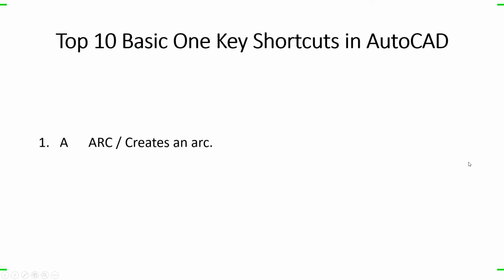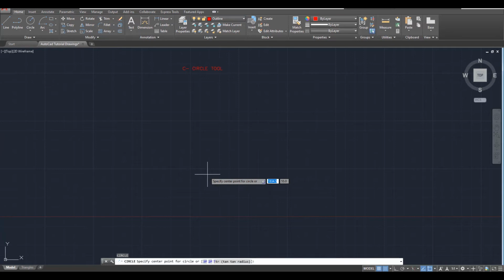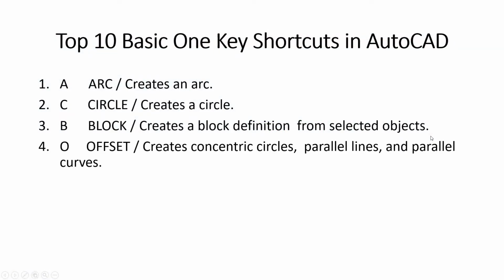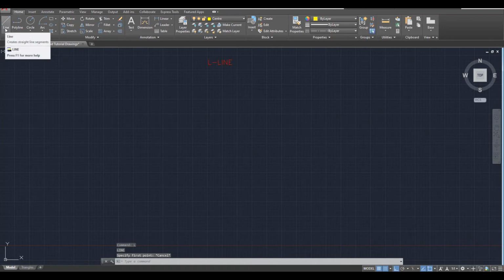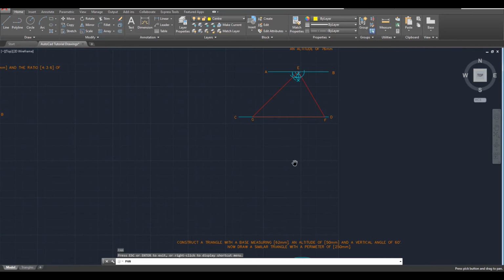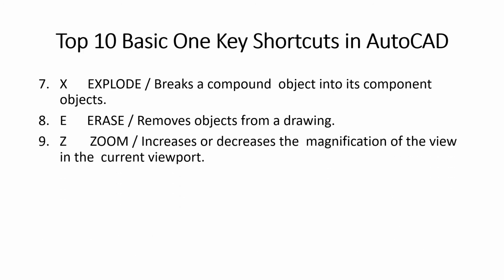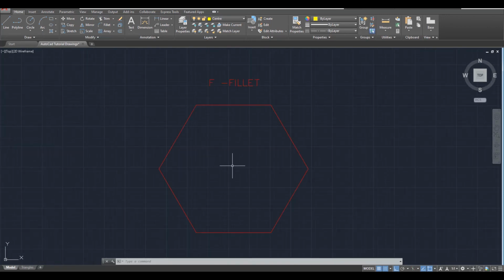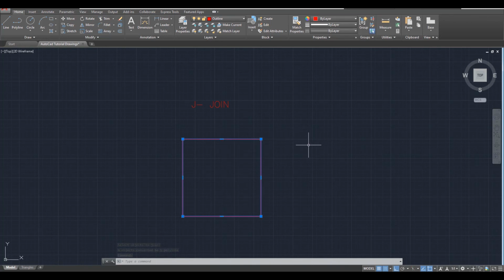The CAD Corner | Top 10 Basic One Key Shortcuts in AutoCAD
This video is a basic outline of my personal favorite one key shortcuts in AutoCAD. This video will help those starting out in AutoCAD to gain an appreciation for the simplistic functionality built into this tool.

1) A- Arc Tool 0:45
2) C- Circle Tool 03:41
3) B- Block Command 04:57
4) O- Offset Command 07:34
5) L- Line Tool 10:25
6) P- Pan Tool 12:32
7) X- Explode Command 14:32
8) E-Erase Command 16:05
9) Z- Zoom Command 17:15
10) F- Fillet Command 10:02
XTRA) J- Join Command 22:42